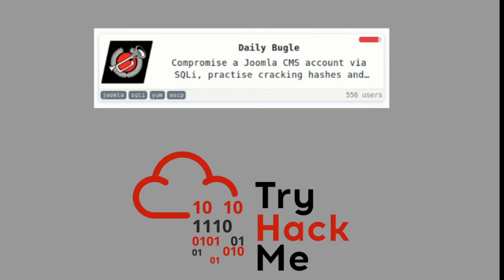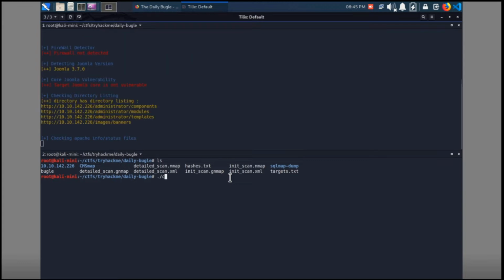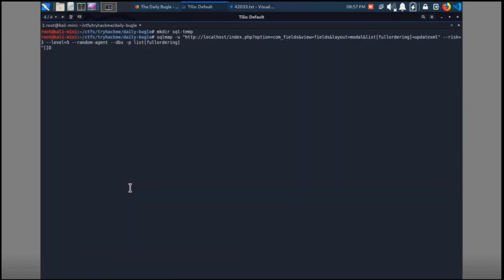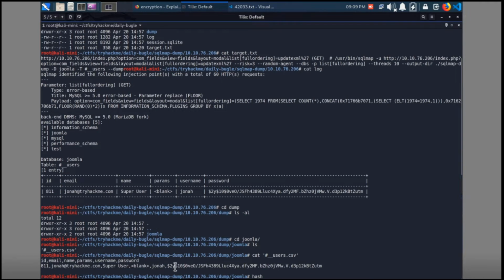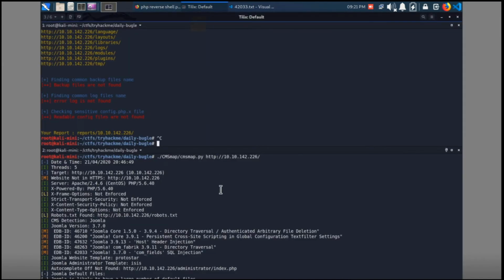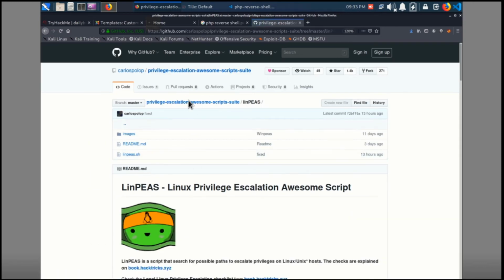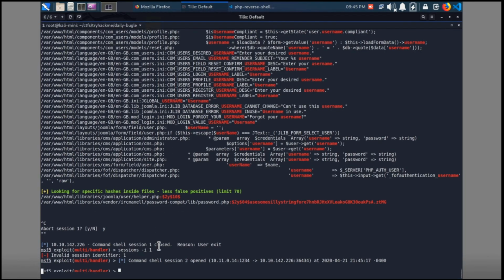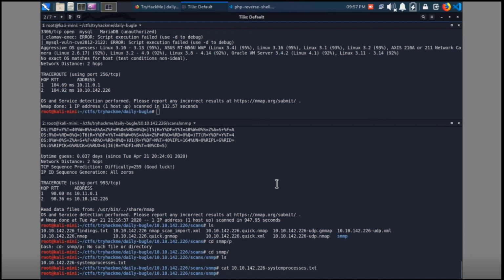TryHackMe - Daily Bugle Walk through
This is the walk though on Daily Bugle room for TryHackMe.